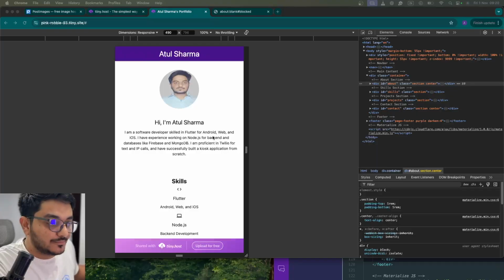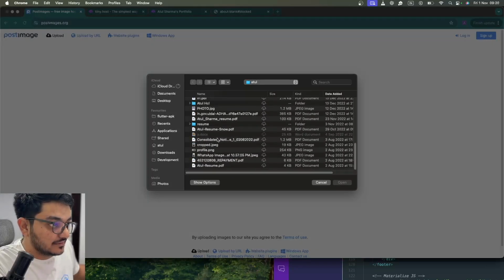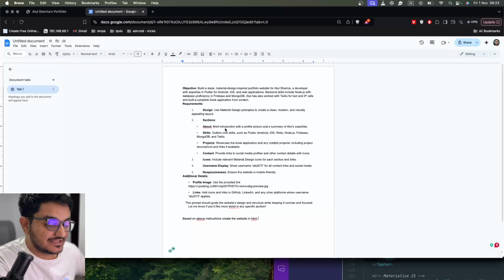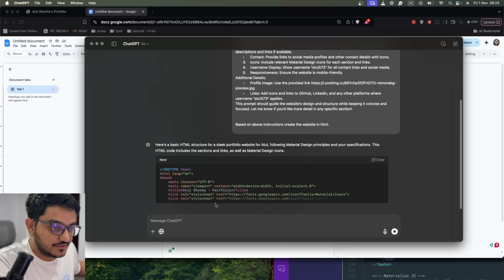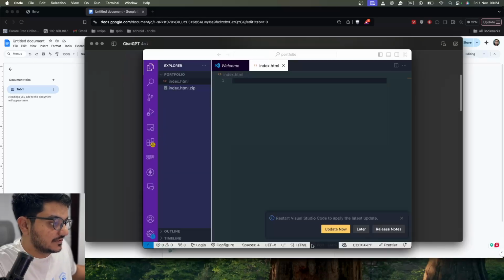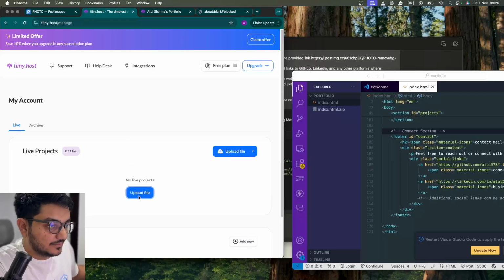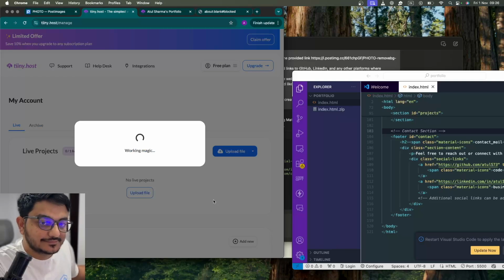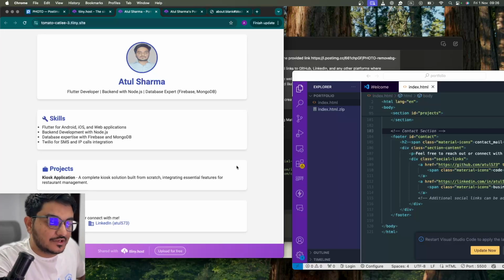How to create and host Portfolio website for free | ChatGPT